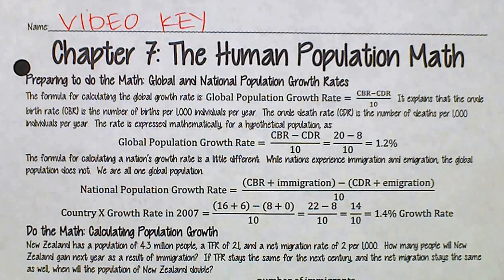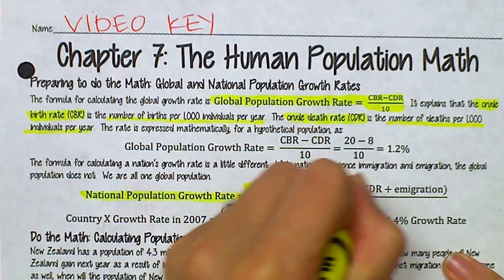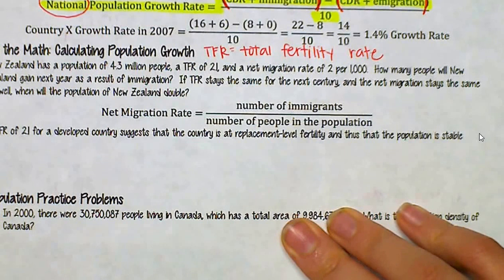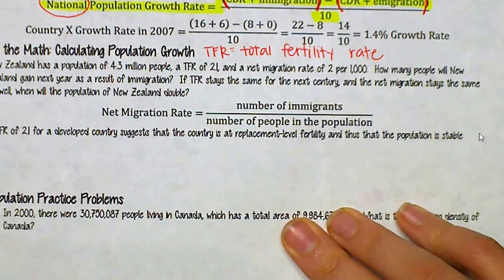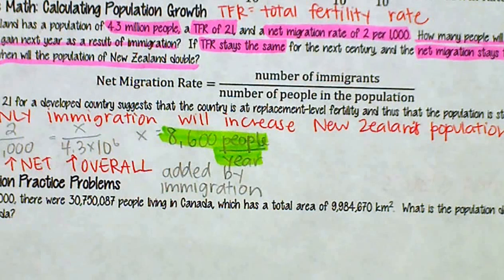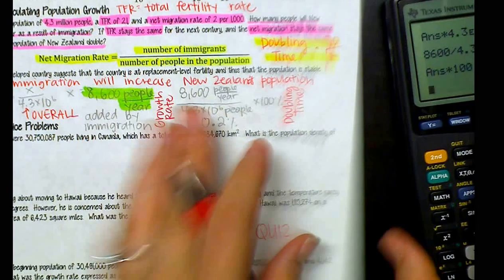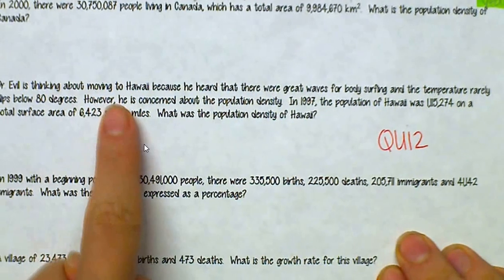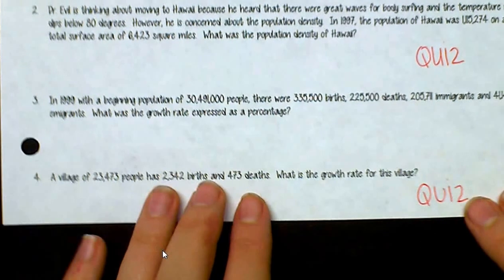Chapter 7: The Human Population Math